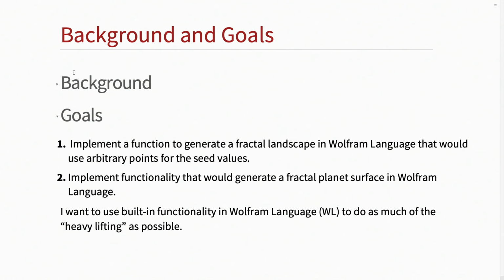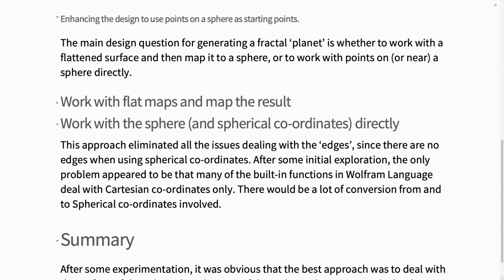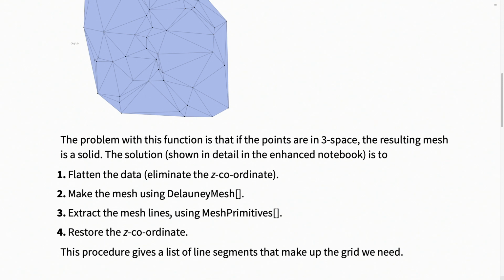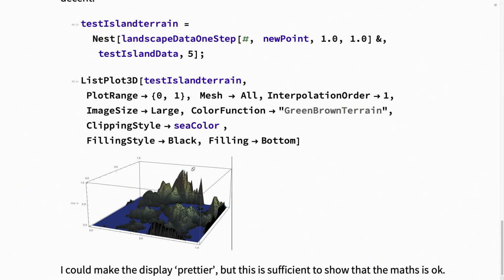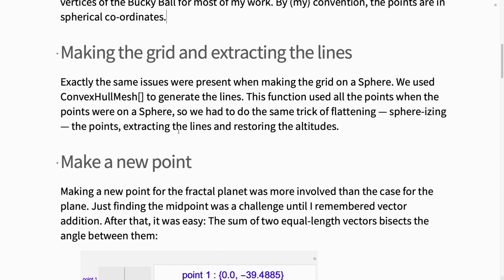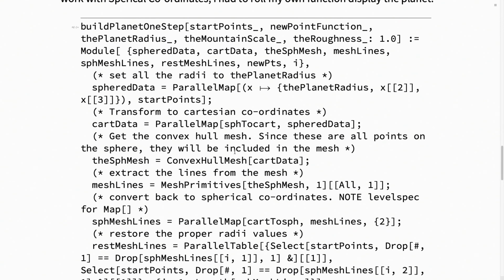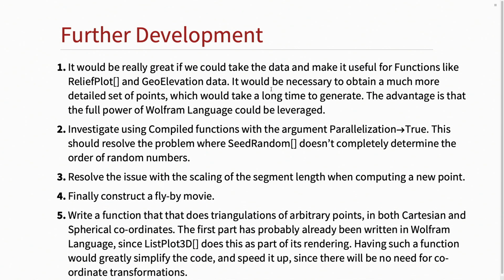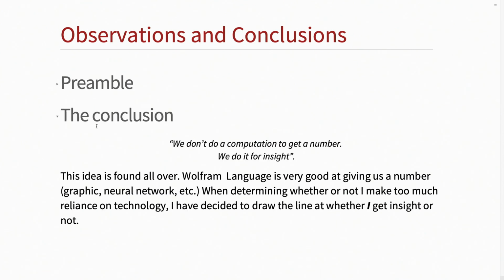Fractal Planets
George Woodrow